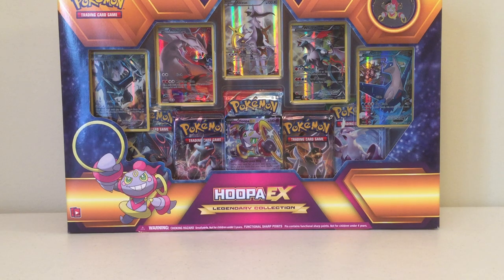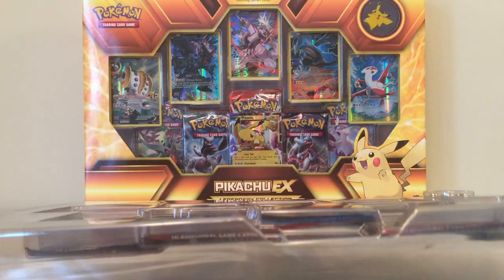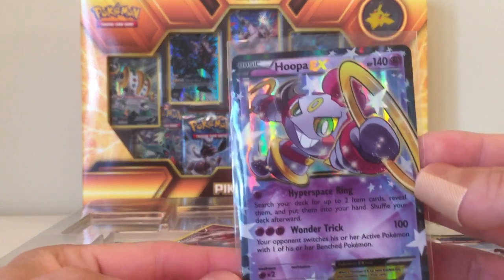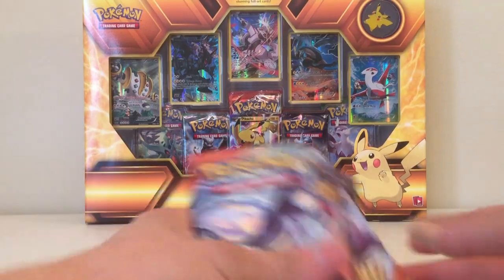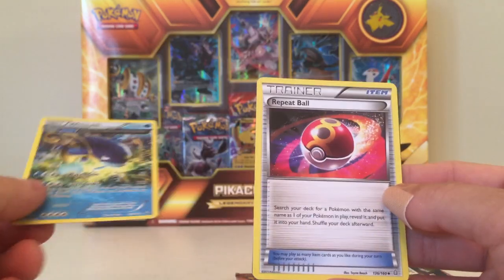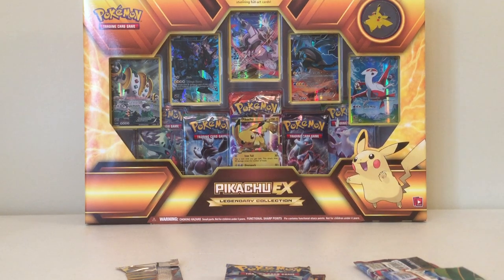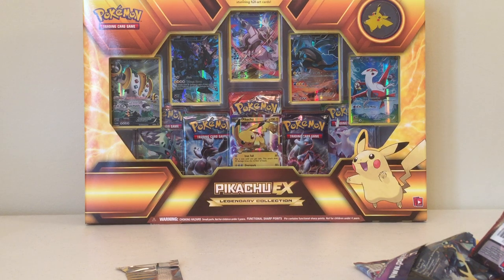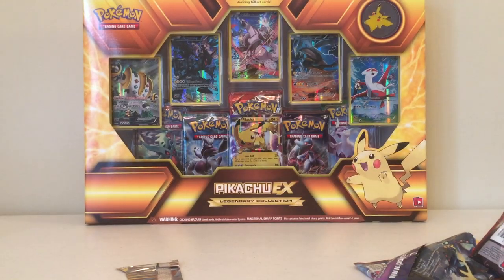HOOPA EX Legendary Collection Box Opening Pre-Release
The box comes with:
Hoopa EX promo card and pin

Legendary holo-foil cards:
Arceus
Dialga
Latios
Reshiram
White Kyurem

Booster packs inside:
Primal Clash
Roaring Skies
Ancient Origins
BreakThrough

One code card

Results:
M Sceptile EX
Noivern BREAK
M Houndoom EX